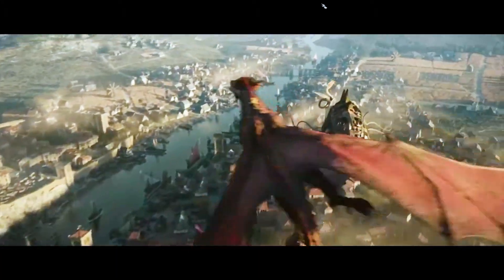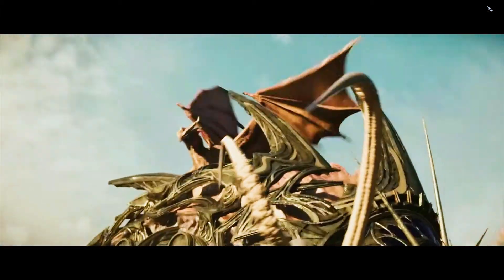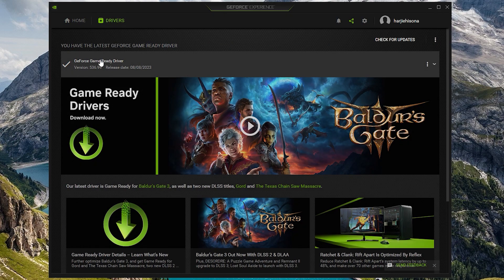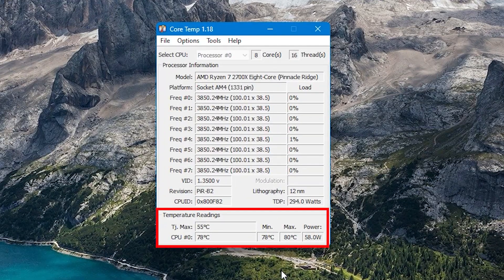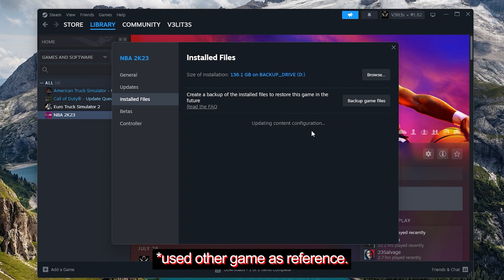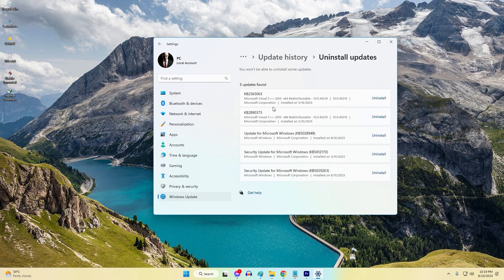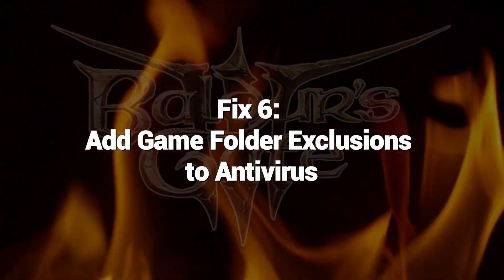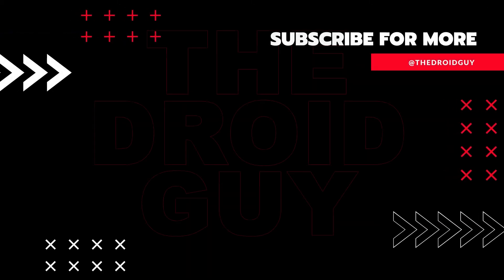How To Fix Baldur's Gate 3 Keeps Freezing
Baldur's Gate 3 brings the classic RPG series into the modern era with stunning graphics and deep tactical combat. However, some users experience annoying freezing and stuttering issues during gameplay. The immersive adventure grinding to a halt with constant freezing can be game-breaking.
If your Baldur's Gate 3 keeps freezing randomly, this guide will help troubleshoot the causes and provide solutions to fix the problems.